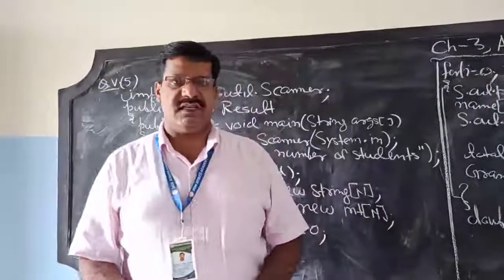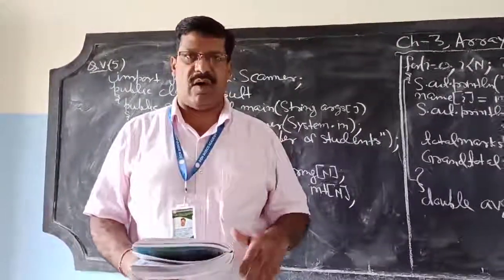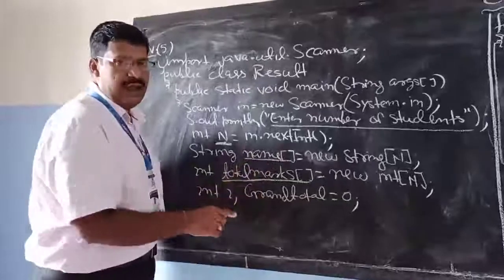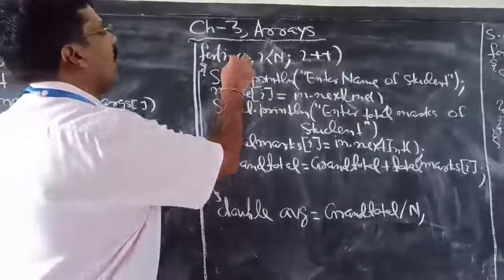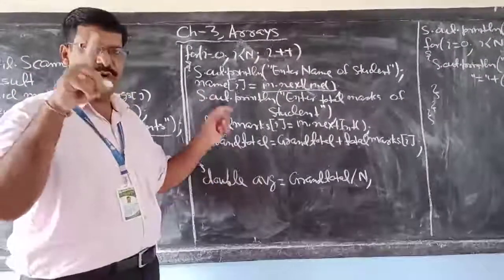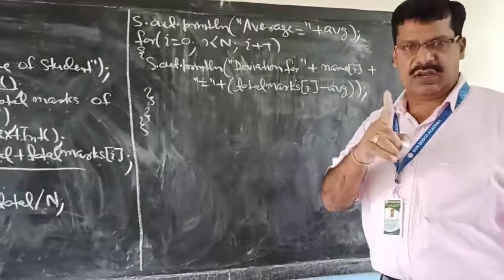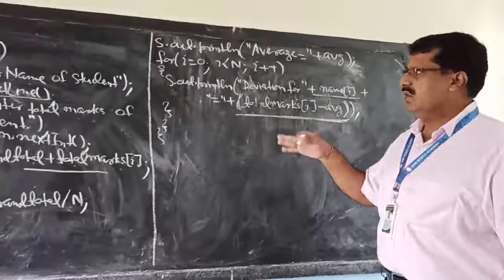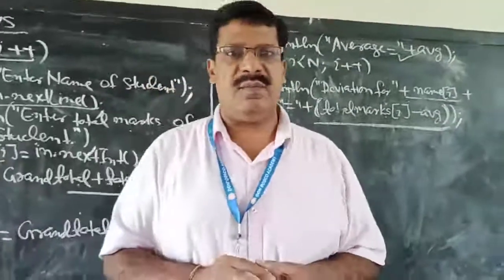Class-10. Computer Applications. Ch-3. Arrays. Q.No.-V(5).